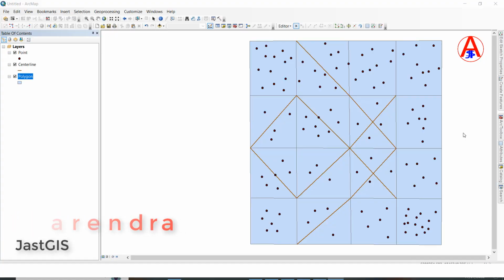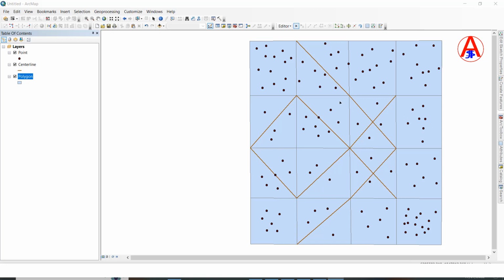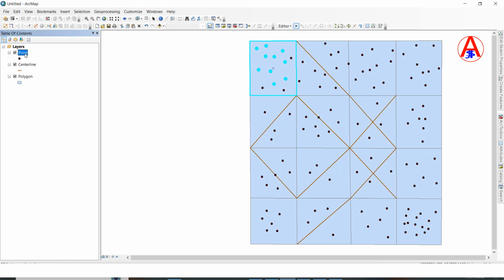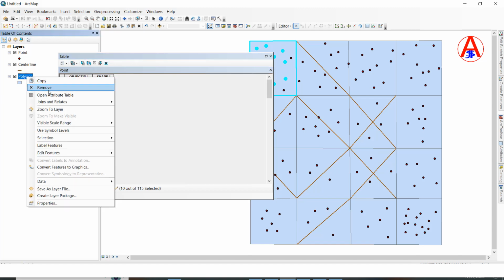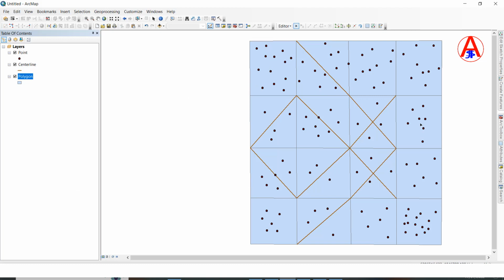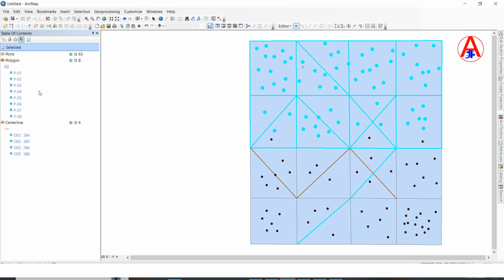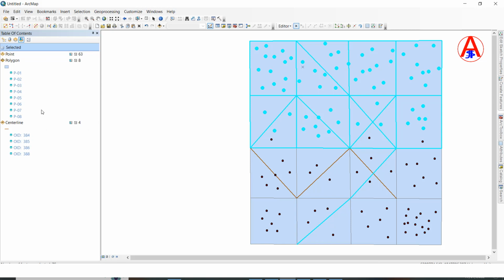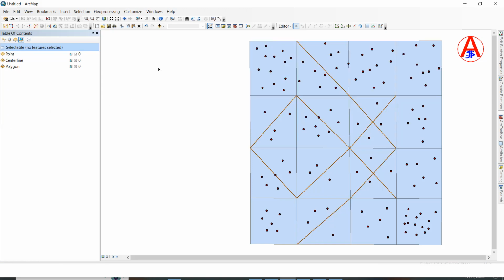How to see the Feature Count In ArcGIS||Get feature count in arcgis||By JastGIS